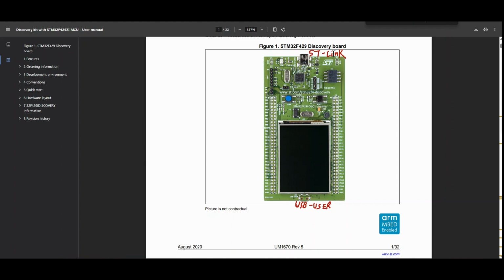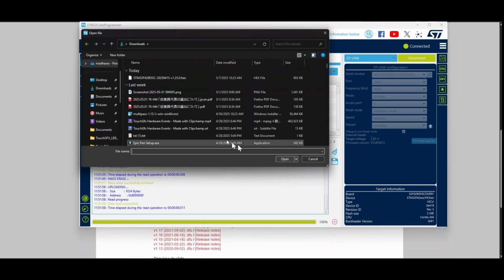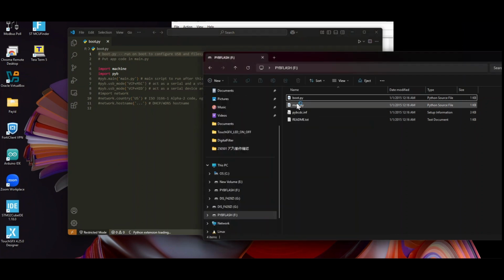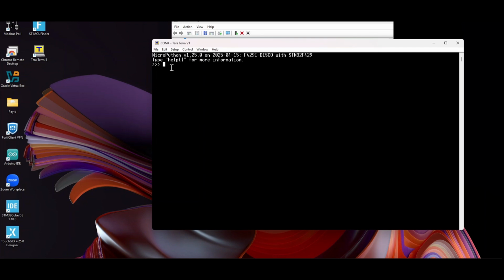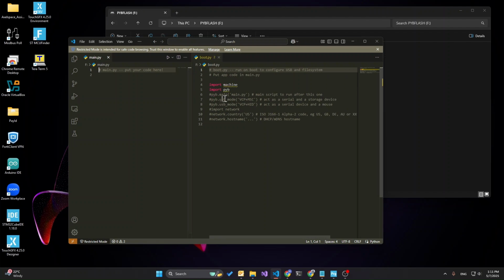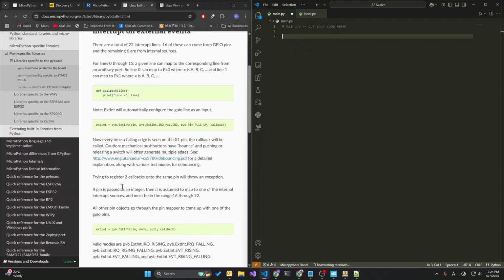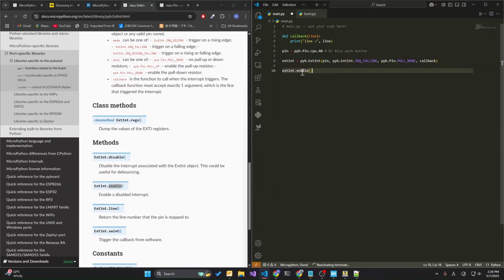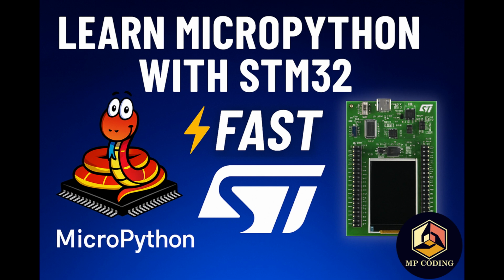Getting Started with MicroPython on STM32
In this tutorial, I’ll walk you step-by-step through setting up MicroPython on the STM32F4 Discovery (STM32F429I-DISCO) board. Whether you're a beginner or just getting started with embedded Python, this guide covers everything from flashing firmware to writing your first LED blink and handling interrupts!

🔧 What you'll learn:
⇒　How to flash MicroPython firmware using STM32CubeProgrammer
⇒　Connecting via serial console using Tera Term
⇒　Running and saving MicroPython code (REPL + main.py)
⇒　Controlling onboard LEDs with Python
⇒　Setting up external interrupts with a push button

📌 Board used: STM32F429I-DISCO